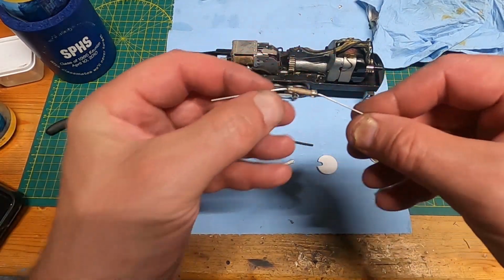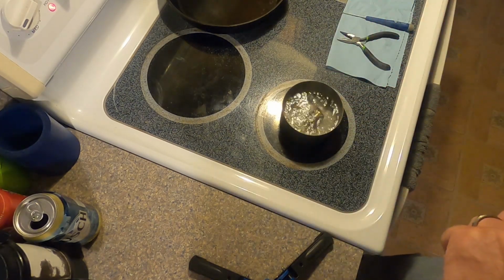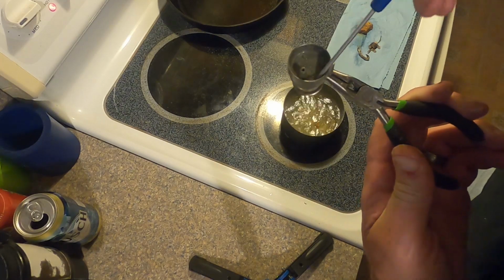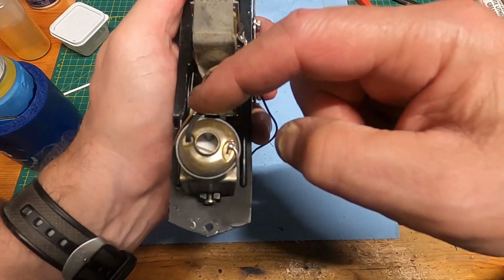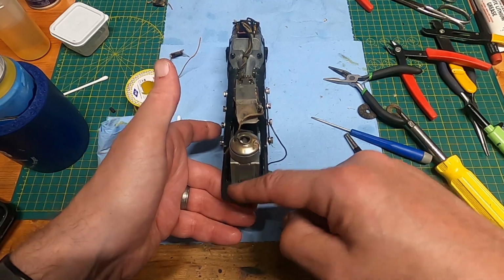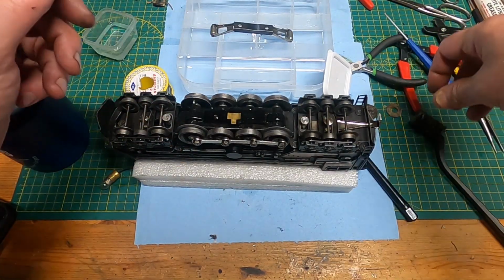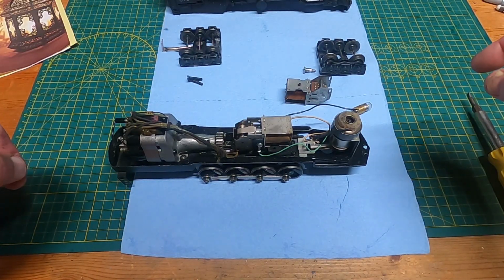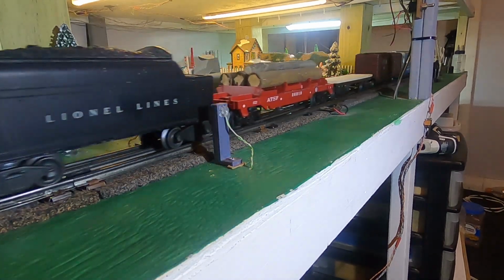Lionel Turbine 671 Repair, Part 2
Repairing the smoke unit and putting it back together.